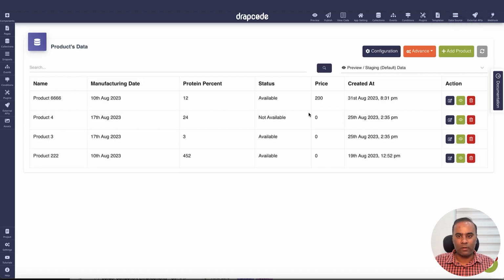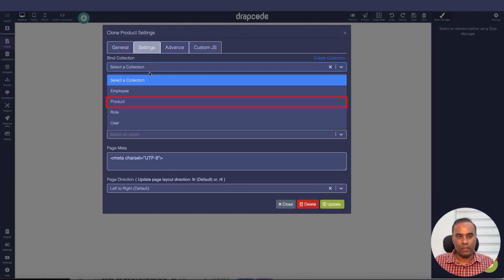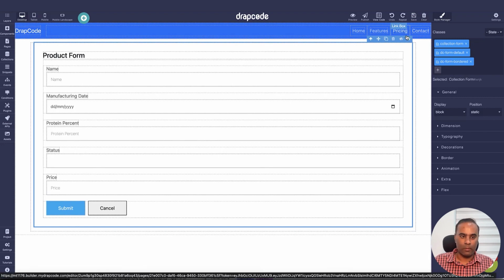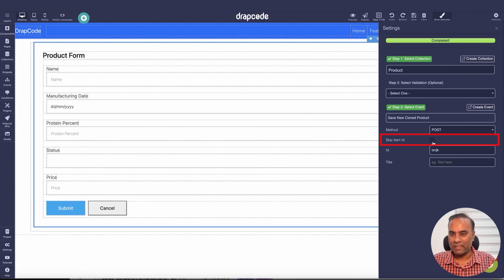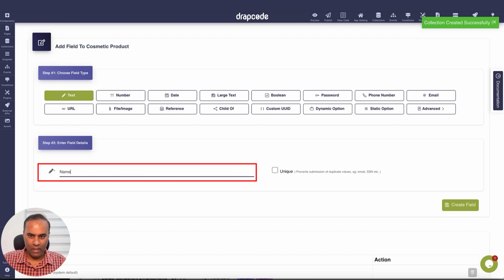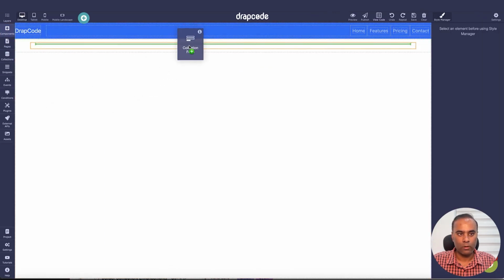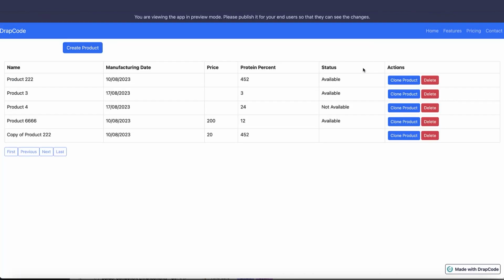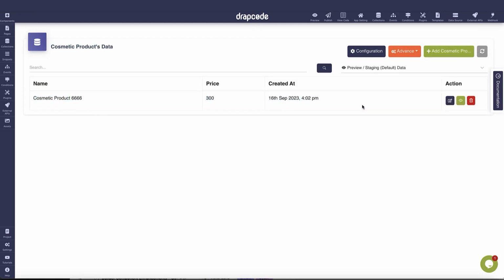Copy or Clone a Collection Item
In this video tutorial you will understand how to copy the data of an existing record and create new data with it.